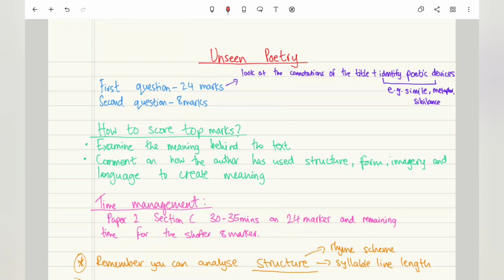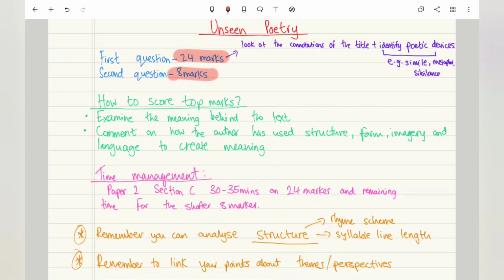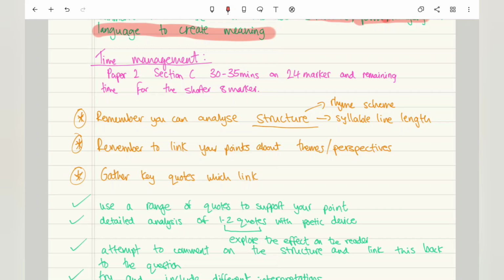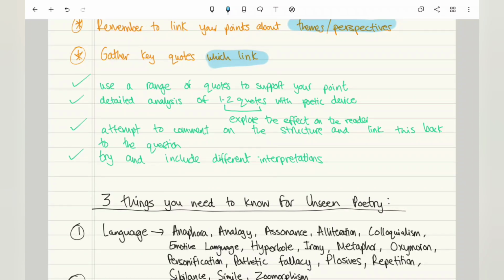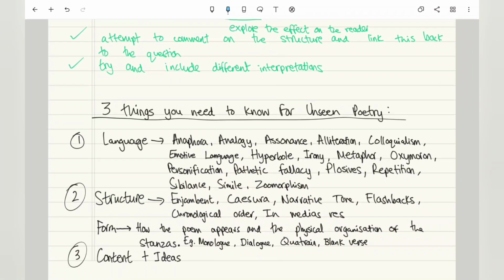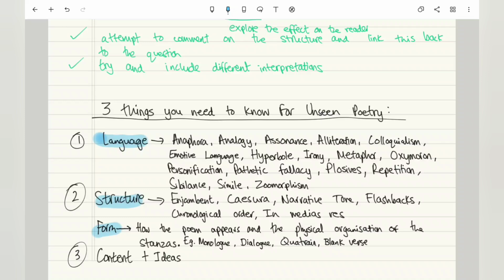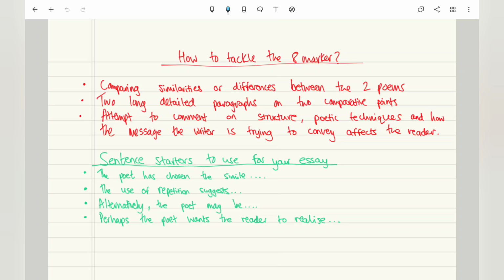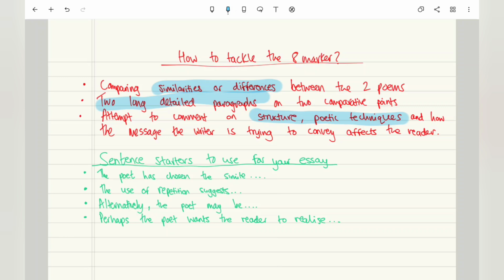UNSEEN POETRY GRADE 9 CHEAT SHEET (FULL PLAN)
The perfect plan to help you with unseen poetry!